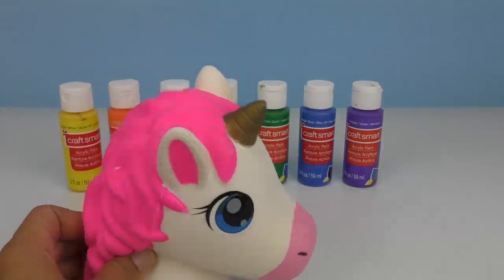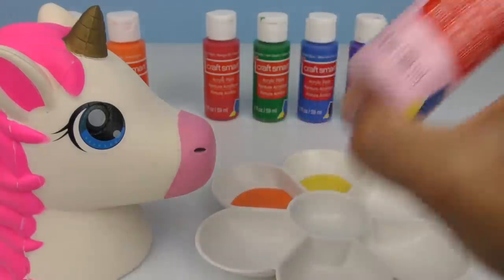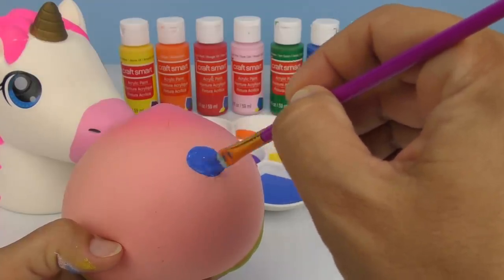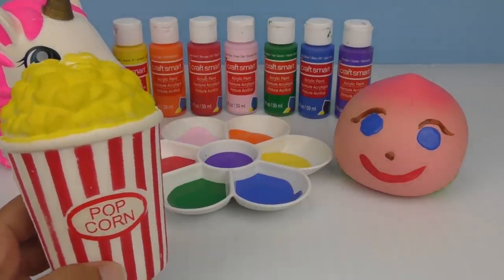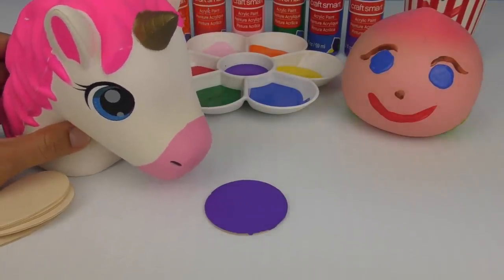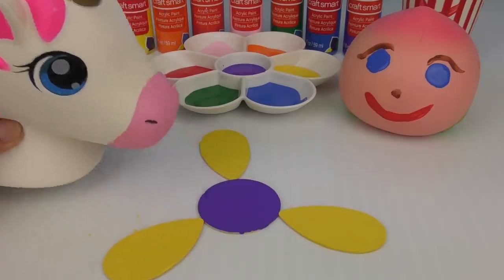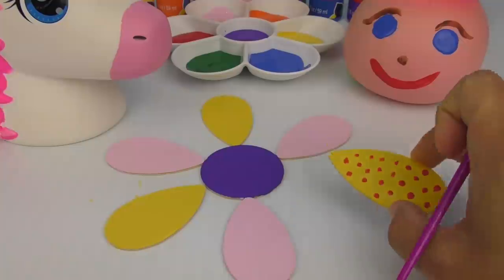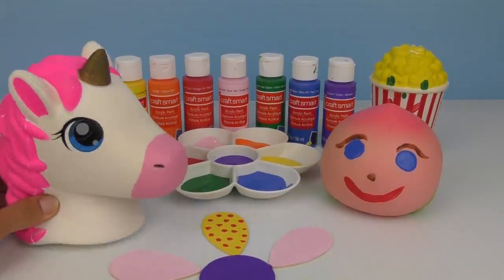PAINTING SQUISHES - colors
A kid friendly video. Enjoy :)